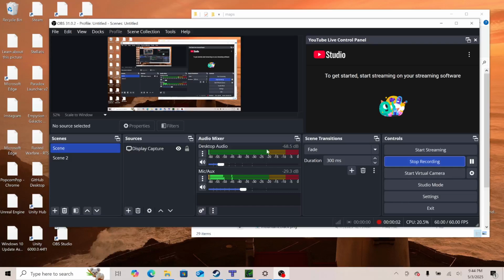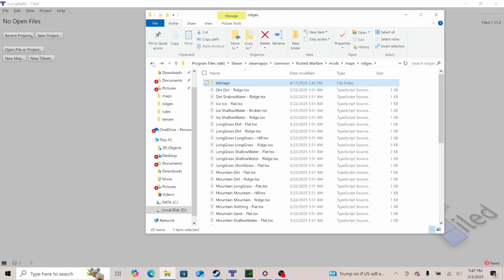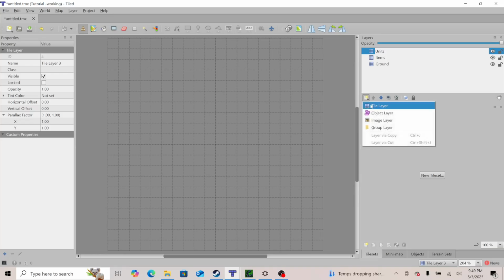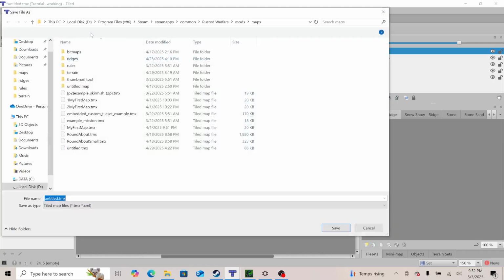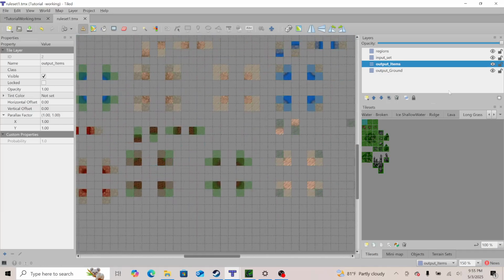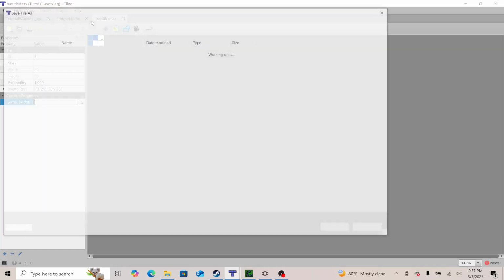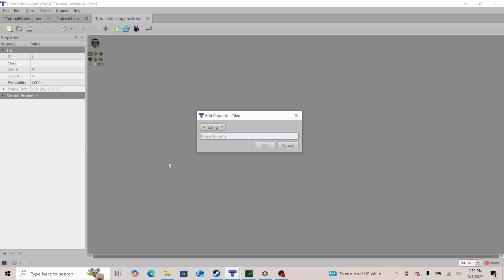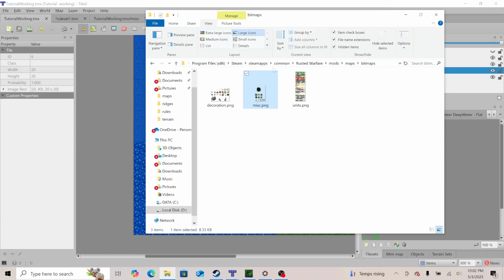How to make a map for Rusted Warfare in Tiled(No edit)